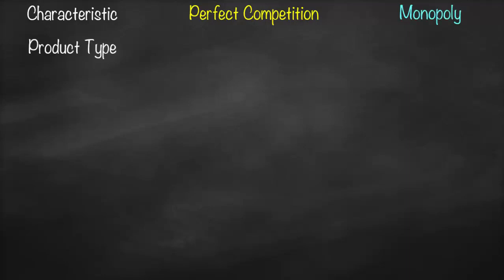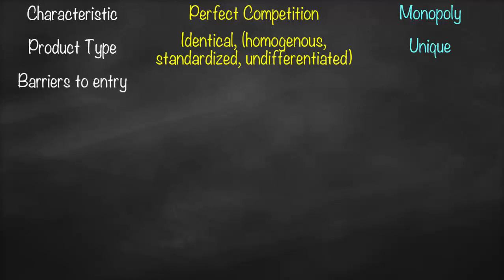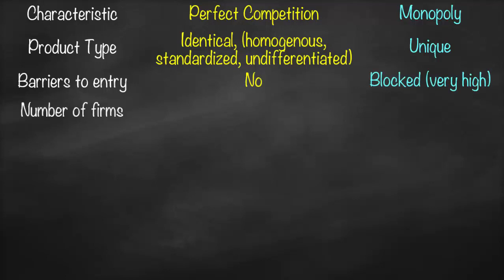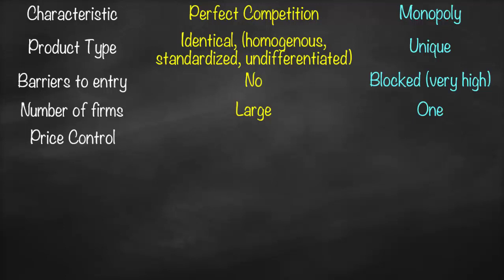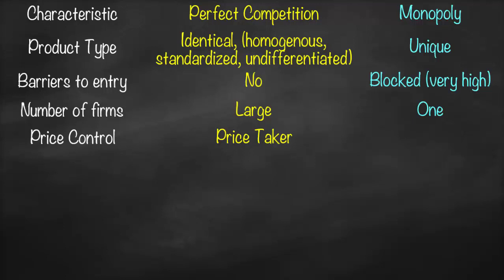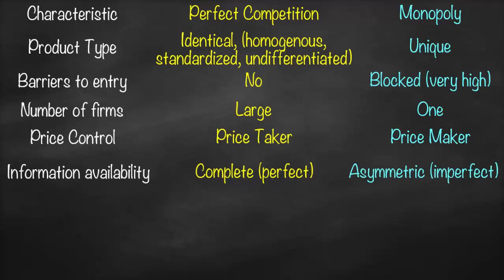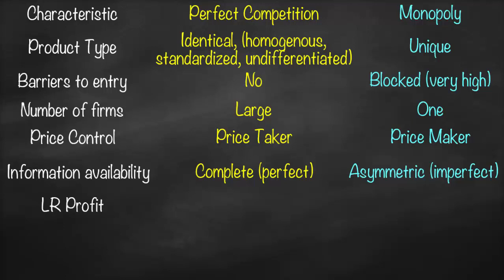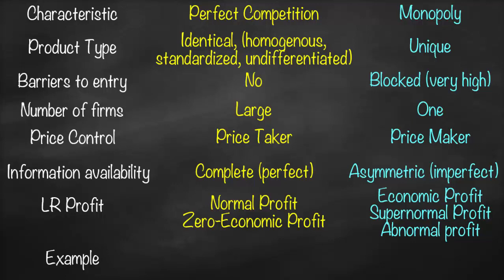Perfect Competition vs Monopoly